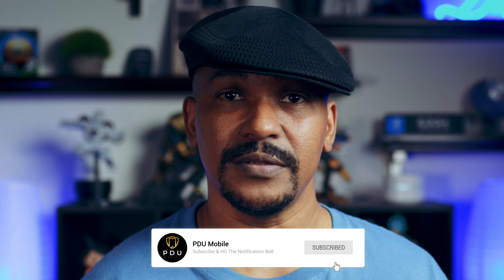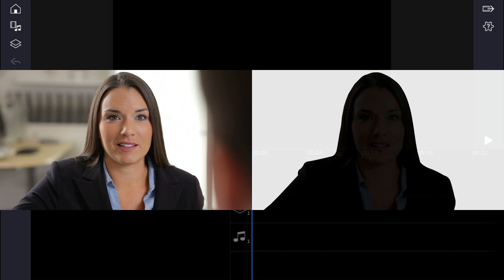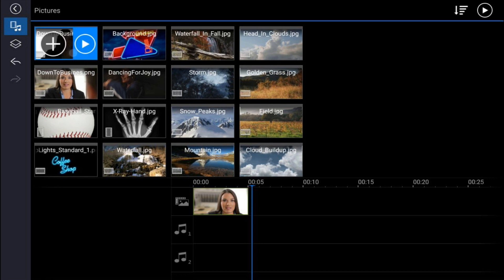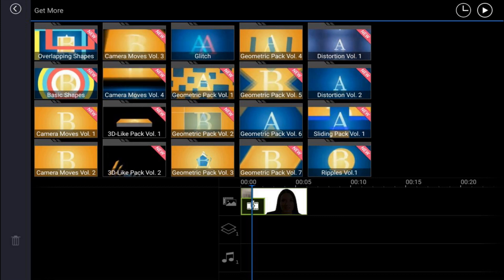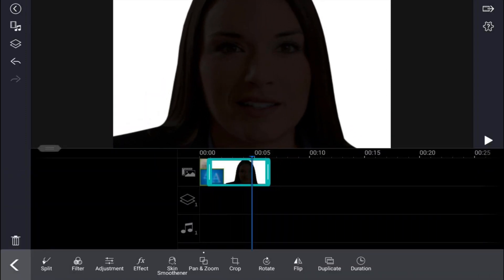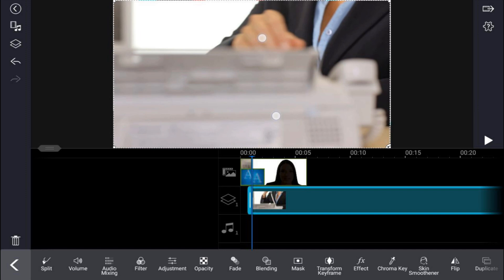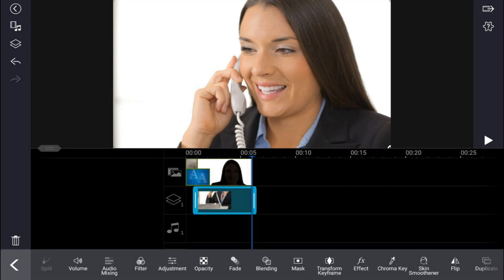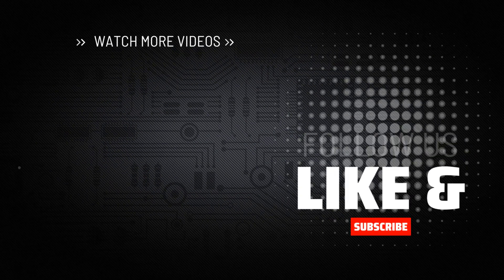How To Make The Exposure Glitch Video Effect | PowerDirector App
How to make the exposure glitch video effect using the PowerDirector mobile video editor app for Android iPhone iOS. This PowerDirector video editor app exposure glitch video effect tutorial will show you how to use multiple assets in PowerDirector Mobile to make an awesome effect. The tutorial shows you how to use videos, pictures, and blend modes. It shows you how to use the glitch aberration transition. The tutorial also shows you how to use the pan and zoom effect to make everything look even more dynamic. This exposure glitch video effect tutorial will have you creating breathtaking video effects with ease. This is a great tutorial that teaches you how to get the most out of your efforts when using the PowerDirector app for Instagram TikTok YouTube or wherever you want.

0:00 Intro
0:27 Demo
1:11 Add Images
2:00 Add Glitch
2:22 Zoom In
2:51 Add Video
4:02 Add Blend Mode

Grow Your YouTube Channel
PowerDirector University On the Web
FAN MAIL & PRODUCTS
PowerDirector University
Title: Future Focus Version B
Composer: Joshua Mosley
Album: MusicBOX Collection 2
Publisher: Digital Juice Music, INC.